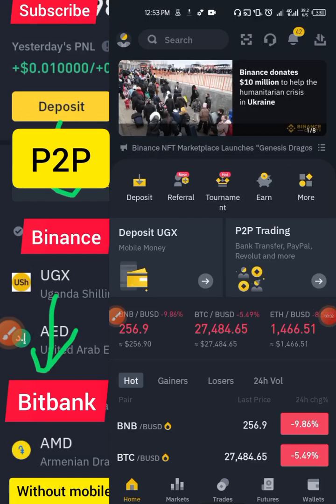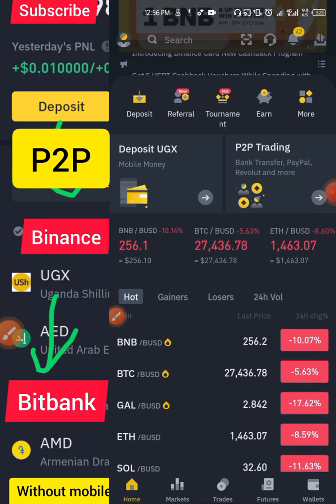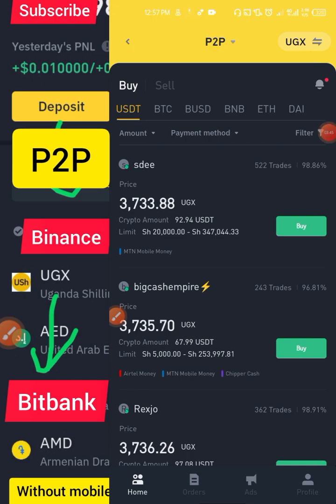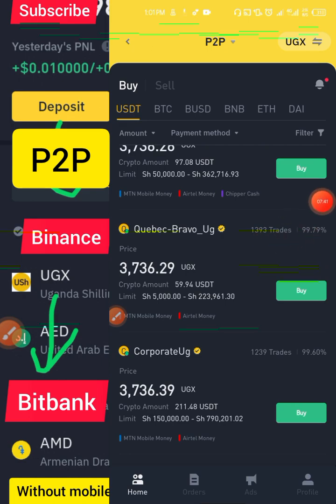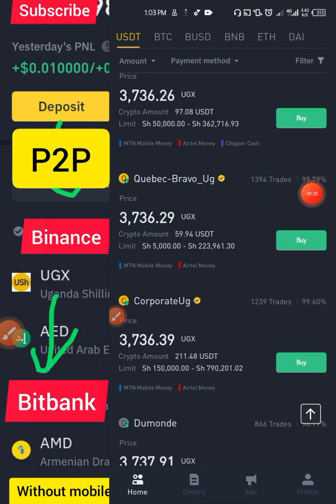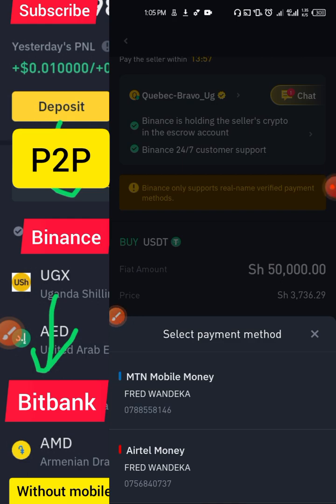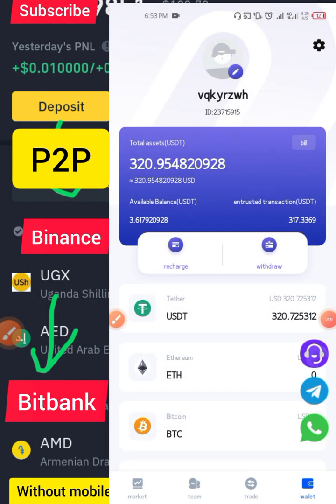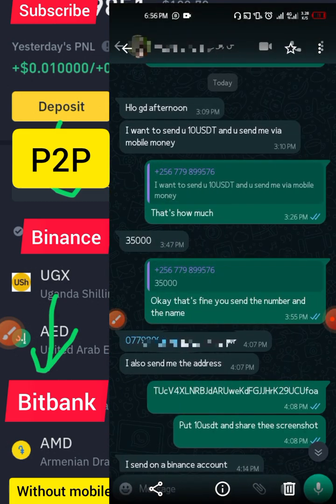How to Deposit Money on binance account using P2P Method